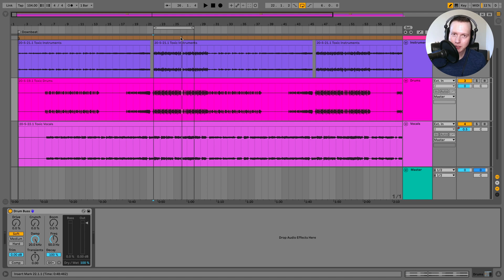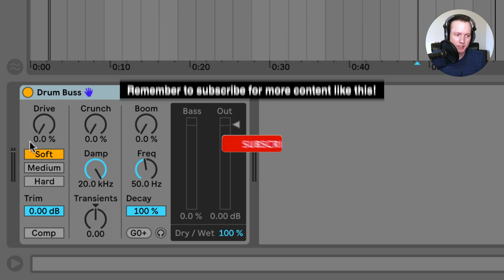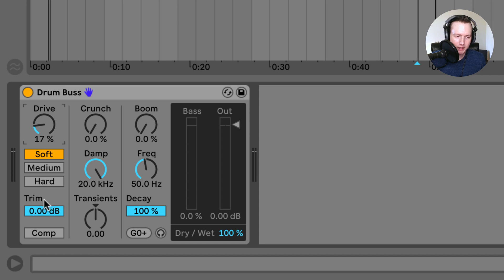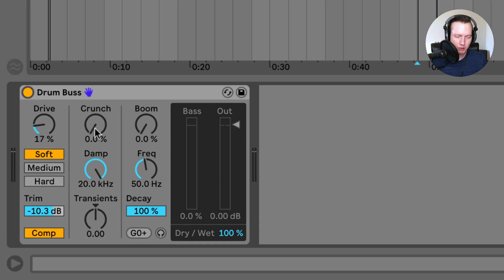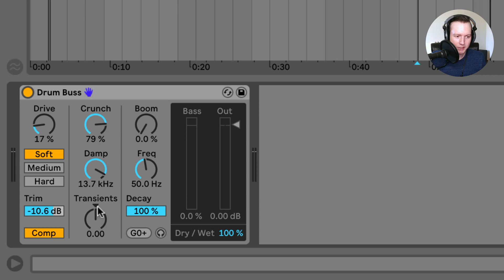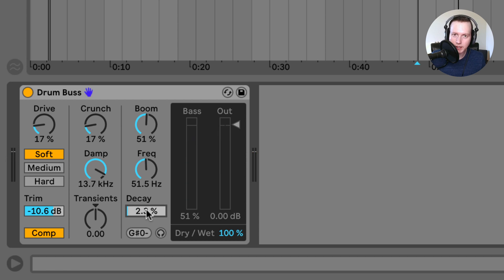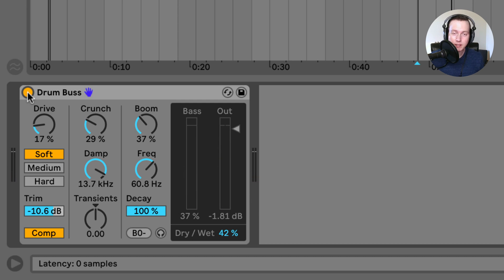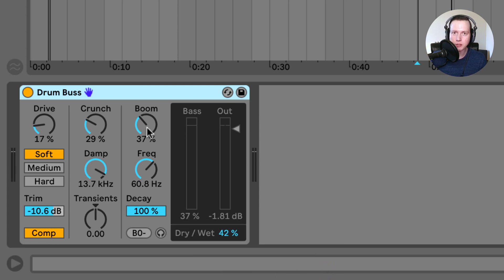Drum Buss in Ableton Live for Beginners [Tutorial]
I’m Sam Smyers, and it is my goal to help you with your music production skills. In this video, I go in depth on how to use Ableton Live 10's Drum Buss Plugin

0:00 Intro
0:37 Applying the Drum Buss
1:10 Distortion Settings
2:14 Using the Compressor
2:45 Mid-Range Distortion
3:28 Using the Transients Knob
4:26 Low-end Enhancement
6:57 Metering and Parallel Options